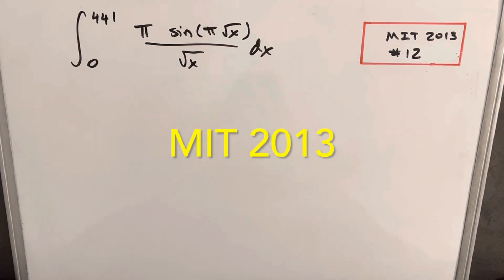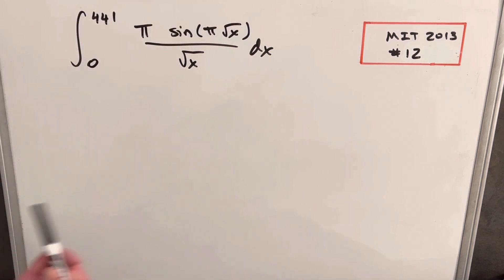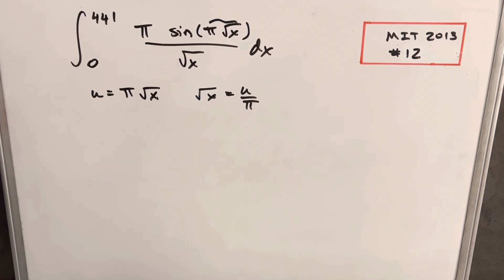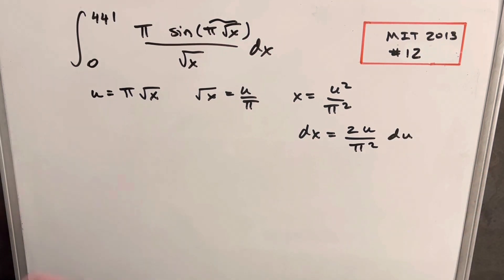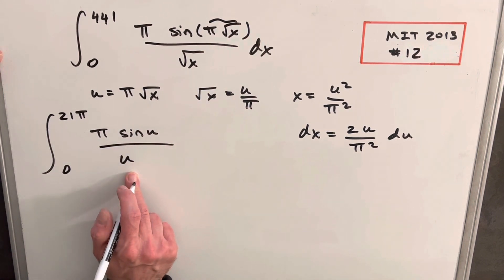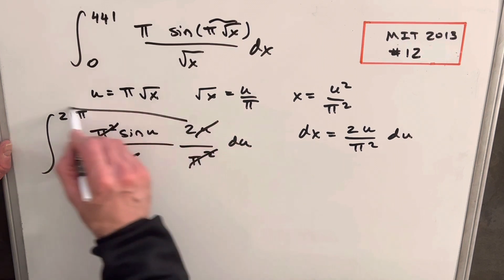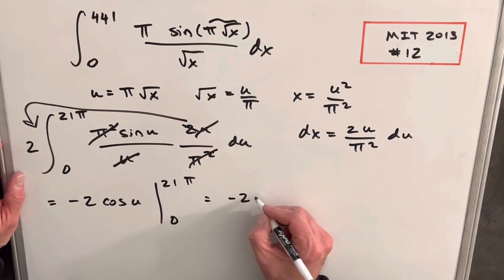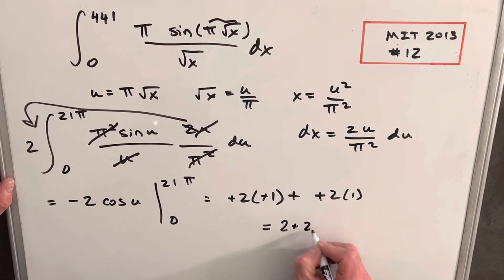MIT Integration Bee 2013 #12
This was just a cool u-sub.  I will give you one day off from practice problems.